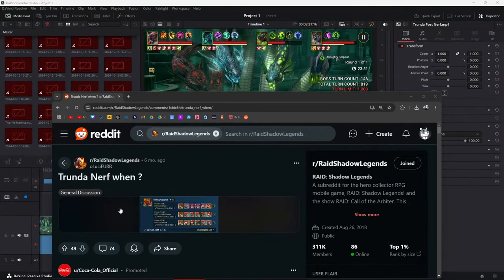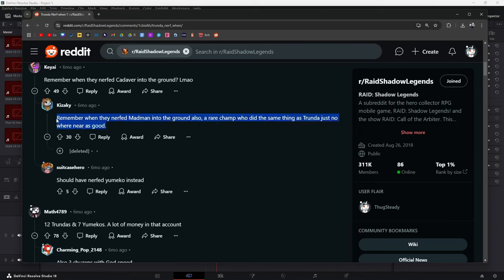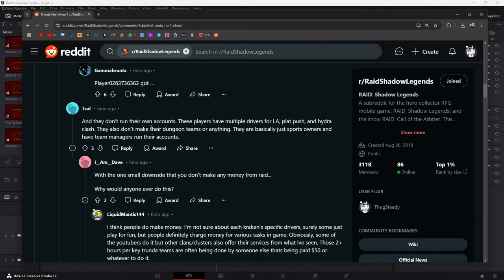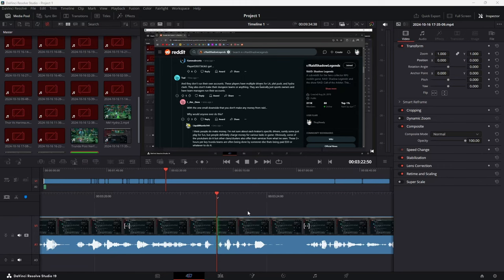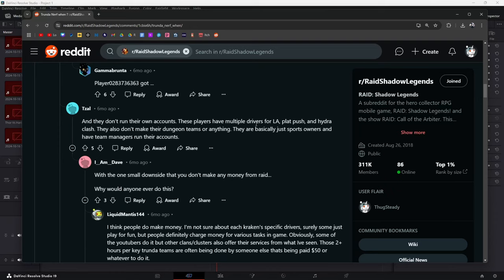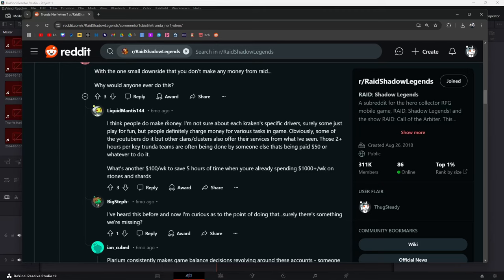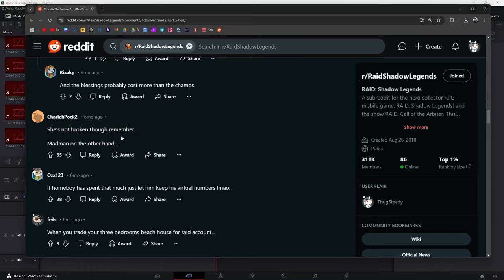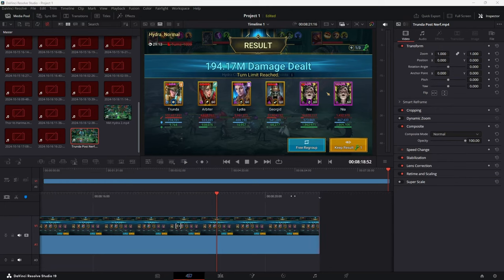How They Murdered My Dwarf | Raid: Shadow Legends